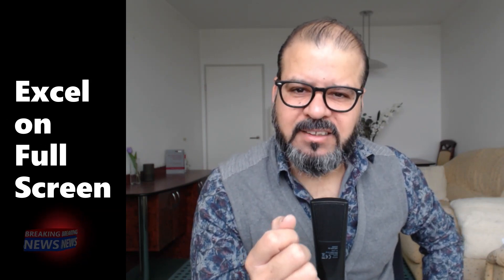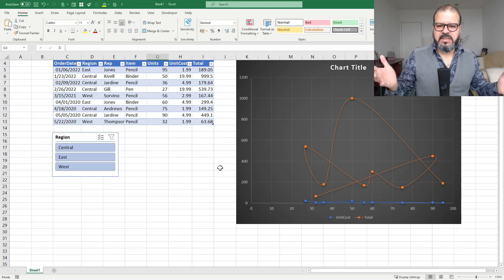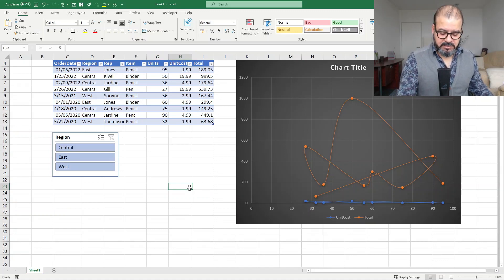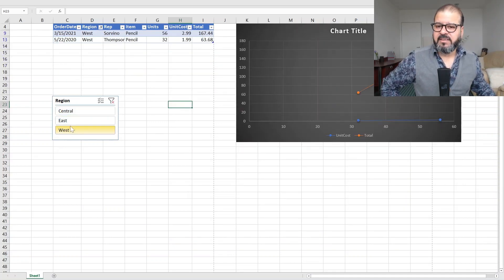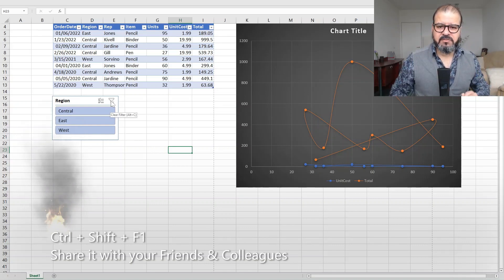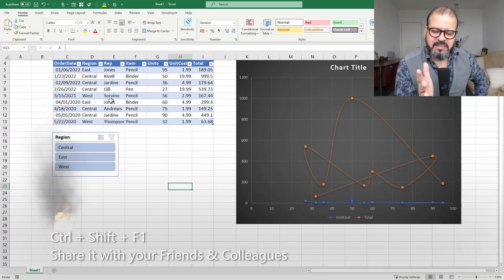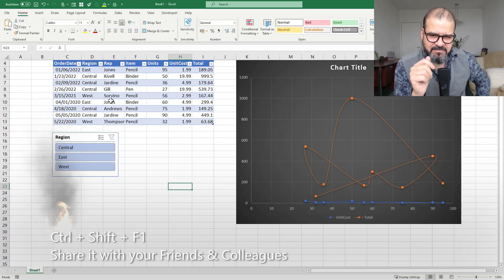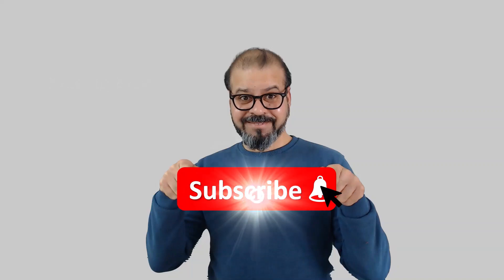How to Go Full Screen in Excel?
Full-screen mode made easy, simple shortcut key of Ctrl+Shif+F1